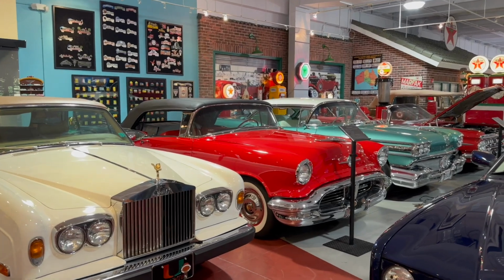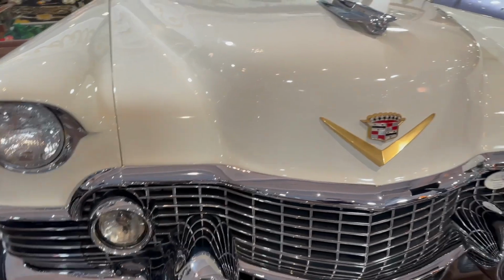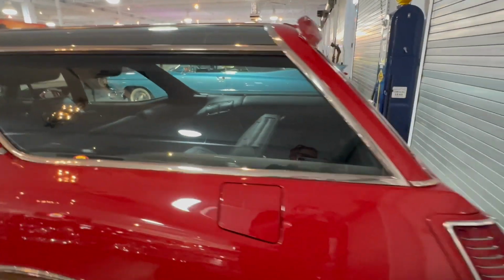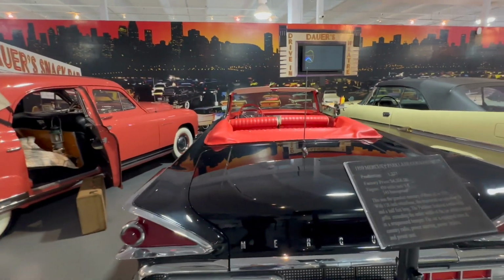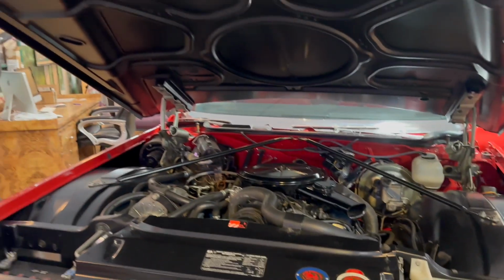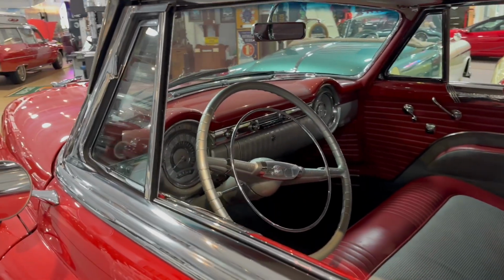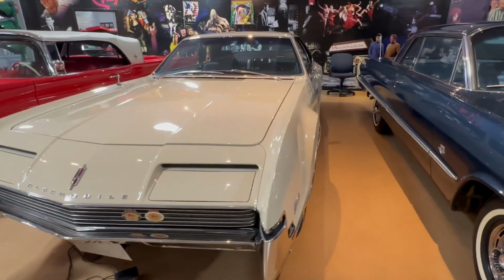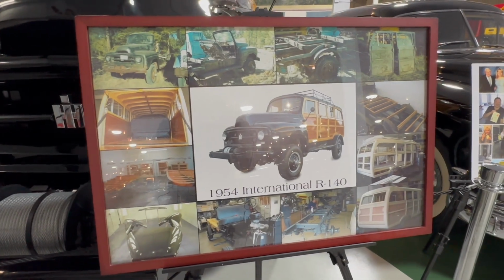Unbelievable Classic Car Collection: A Journey Through Time at the Dauer Museum of Classic Cars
My name is Brian Craig and I co-host the Steve Kane Radio Show.
We live stream M-F from South Florida 6-9 am EST

We are LIVE on the following radio stations in the
Southeast Florida Market...
95.3 FM, 96.9 FM, 95.9 FM, 106.9 FM, 103.1 FM HD3.

CALL the Show LIVE on the AIR TOLL FREE- 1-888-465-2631
WE TAKE LIVE CALLS SCREENLESS!!!
M-F 6-9 am EST

Mailing Address:
8895 N Military Trail Suite 206C Palm Beach Gardens, FL 33410